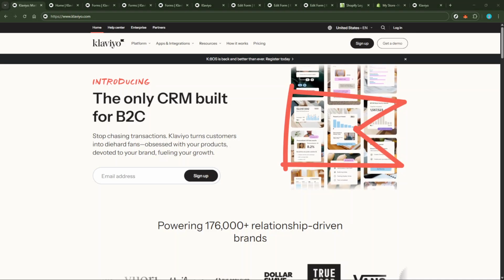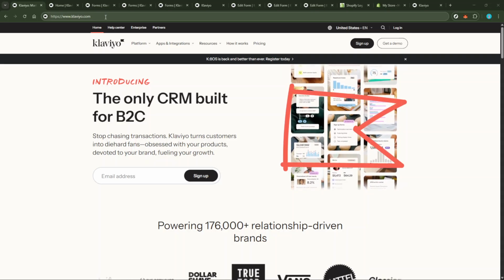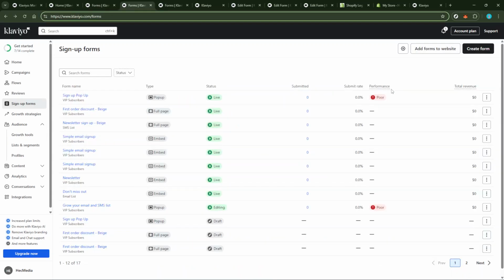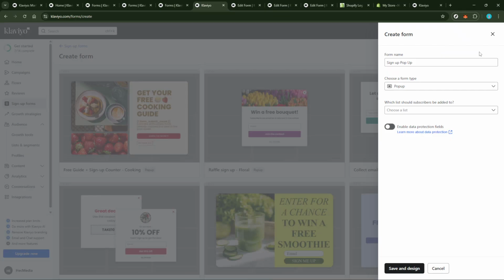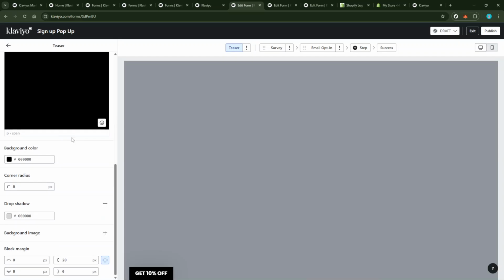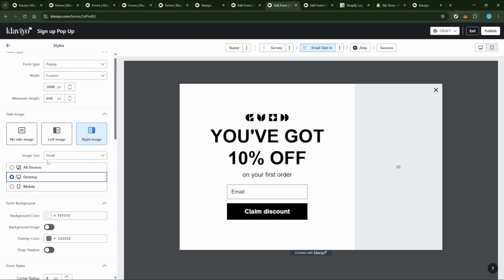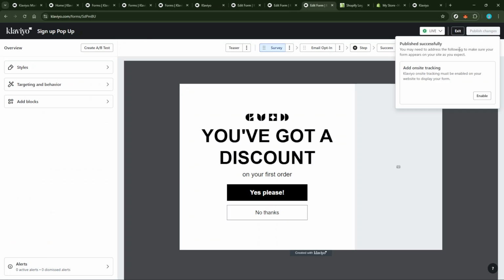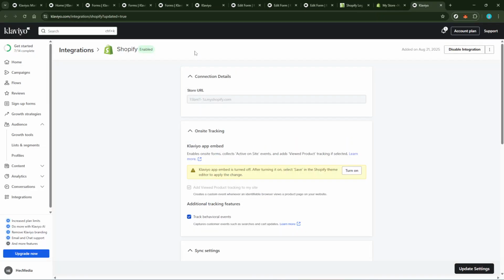How To Create A Pop-Up In Klaviyo For Your Shopify Store [2025 Guide]